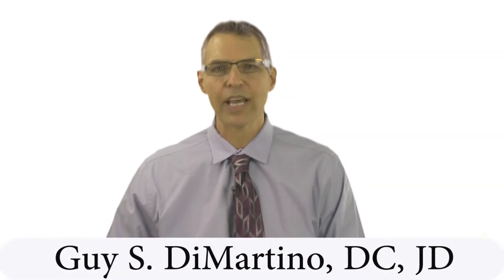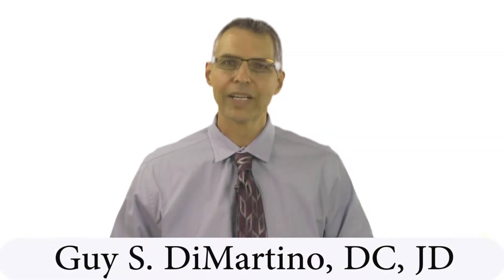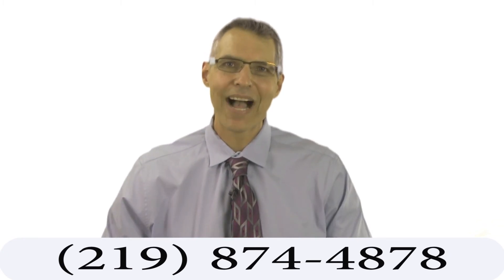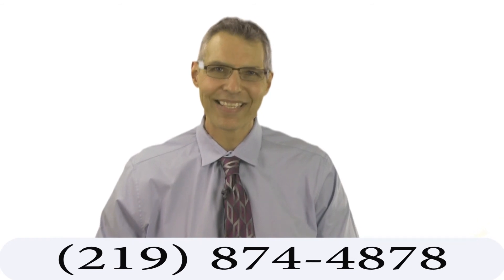What is a motion for summary judgment? | Indiana Injury Lawyer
This video discusses motions for summary judgment and how they impact Indiana personal injury matters.

Pejic & DiMartino, P.C.
1000 Washington Street
Michigan City, IN 46360